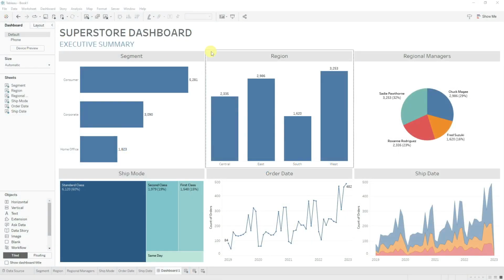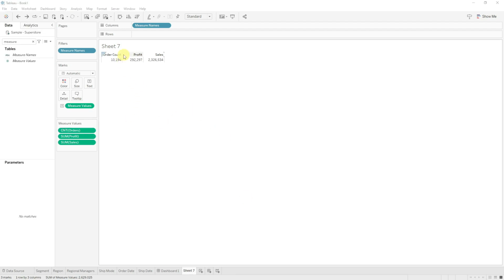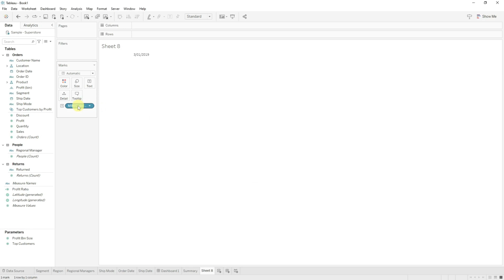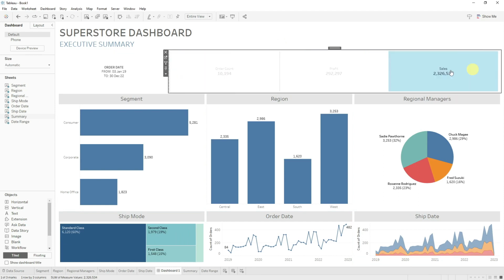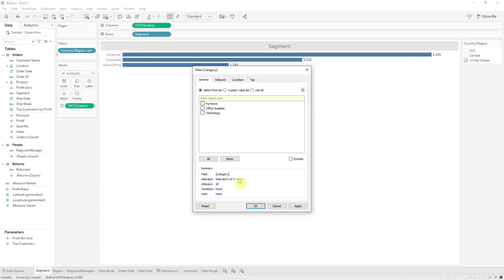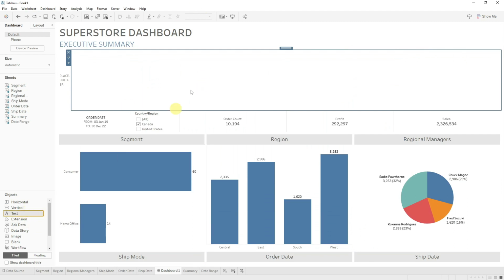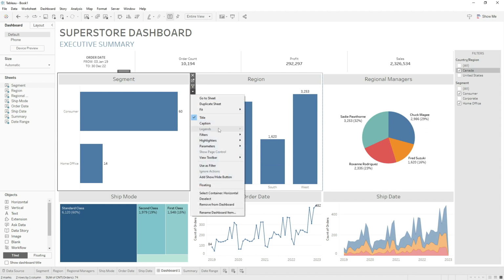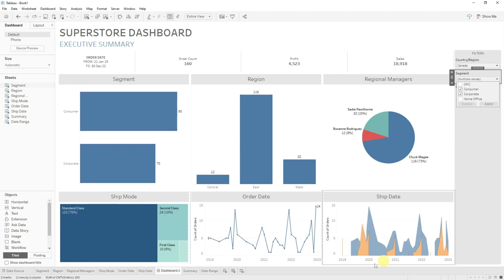Simple Summary & Tableau Filters Tutorial [Tableau Made Easy Episode 2]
In this video we enhance our dashboard from the last video by creating a simple summary section and using filters to build interactivity into our Tableau dashboard.

Timestamps
0:00 Intro
0:12 Simple Summary
2:35 Data Date Range
4:55 Fun with Filters
6:10 Filter Layout